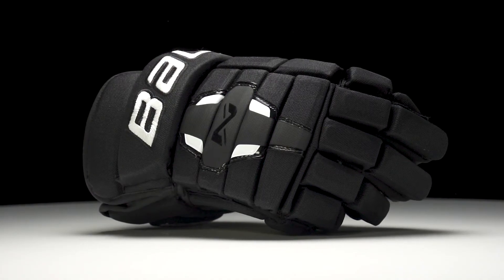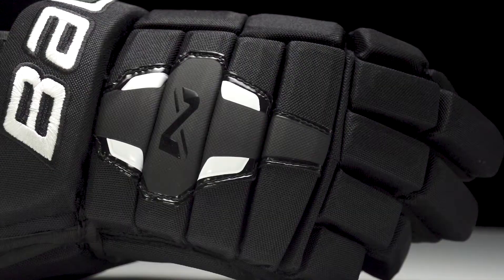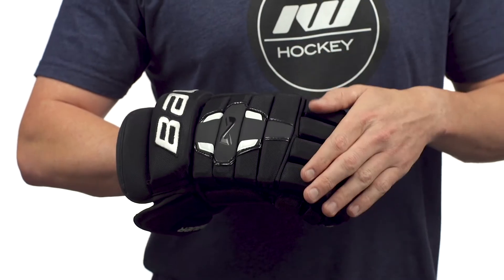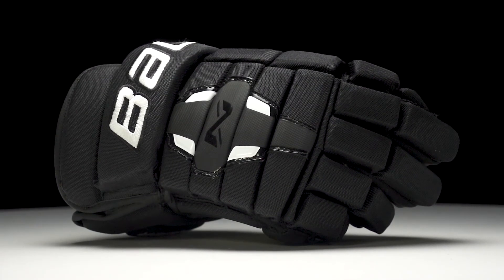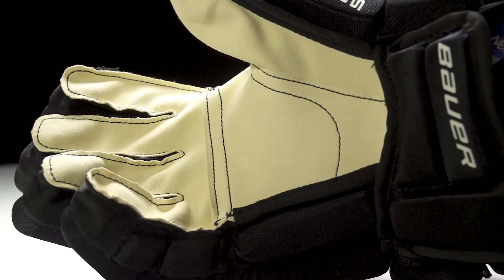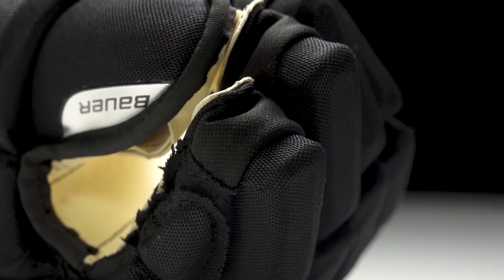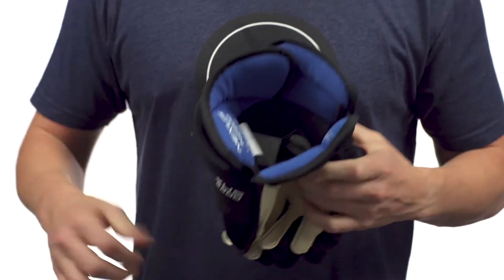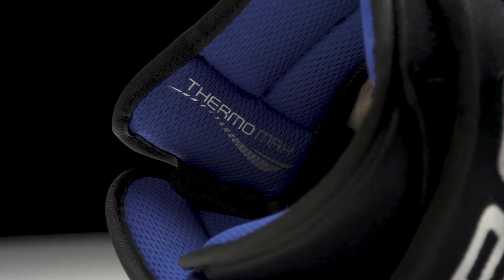Bauer Nexus N2900 Glove Review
IW Hockey reviews the 2018 Bauer Nexus N2900 Hockey Glove.

The Bauer Nexus N2900 Gloves are a traditionally-built, 4-roll glove that boasts elite-level protection, durability and feel at a more affordable price. The N2900's come with Bauer's premium AX Suede Quattro Pro Palm that has a better feel for the stick and improved anti-abrasion properties from years past.